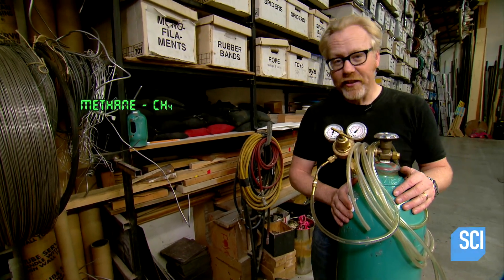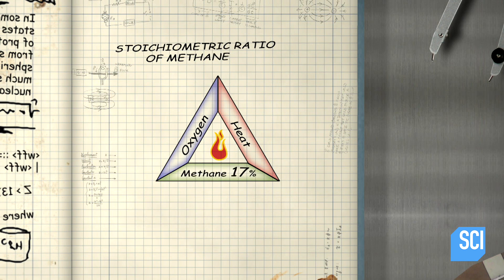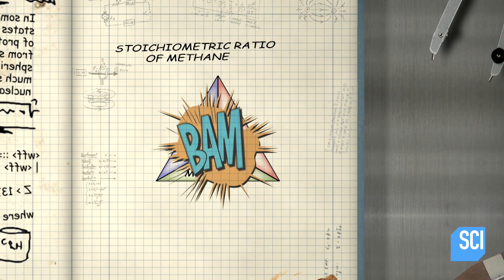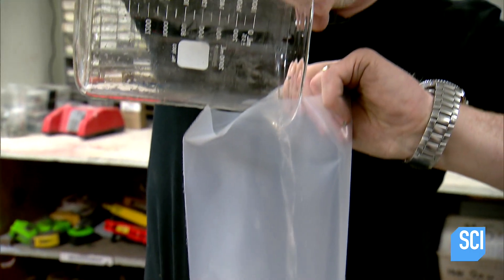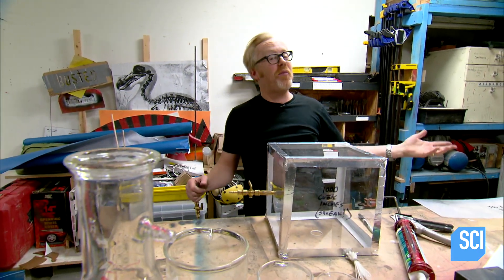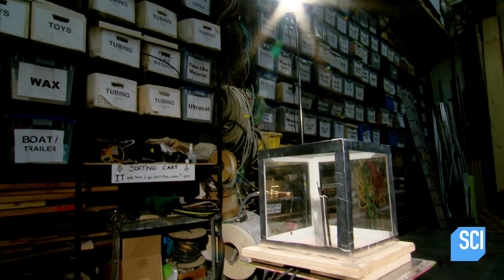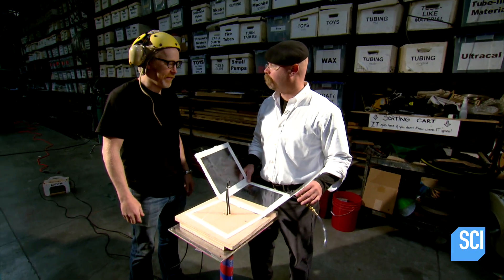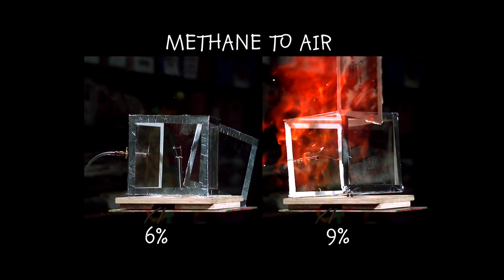Testing the Perfect Stoichiometric Ratio of Methane | MythBusters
Inspired by a scene from Bourne Supremacy, Adam and Jamie want to know if 9% methane to oxygen is the recipe for the perfect bang. The relation of oxygen to flammable gas is called stoichiometry.